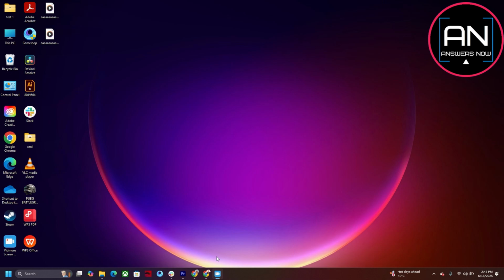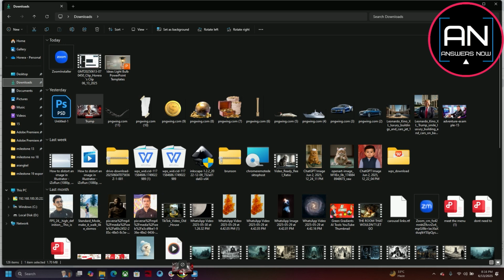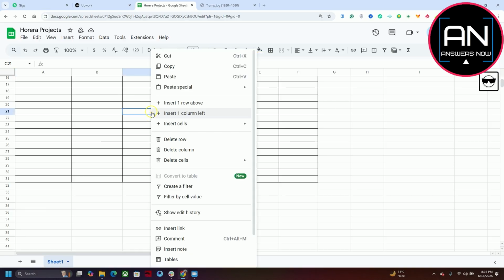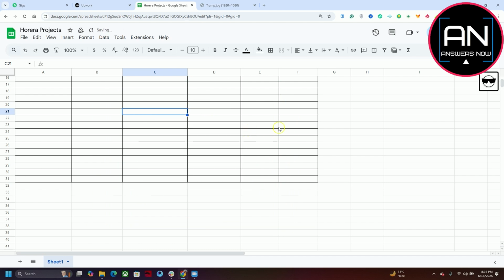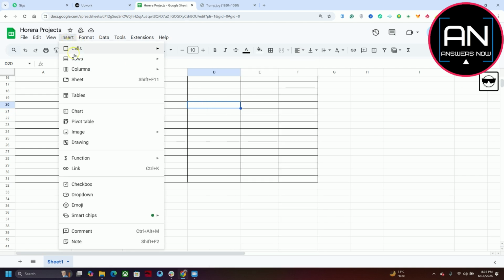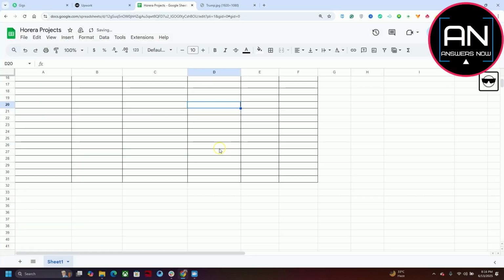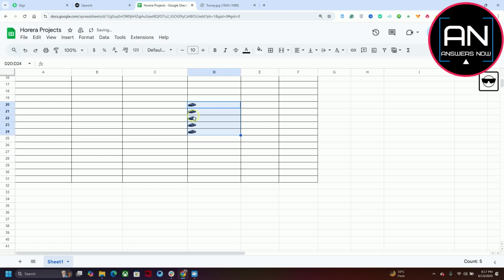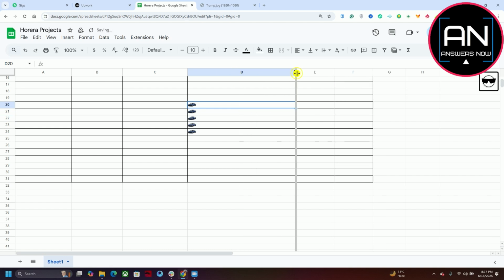How To Insert Image In Google Sheets Cell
In today's video i'm going to show you how to insert image in google sheets cell, easy and simple tutorial to follow.